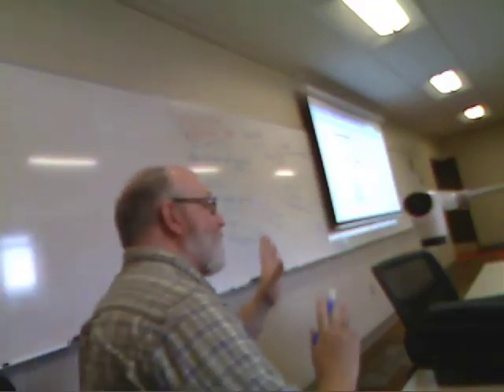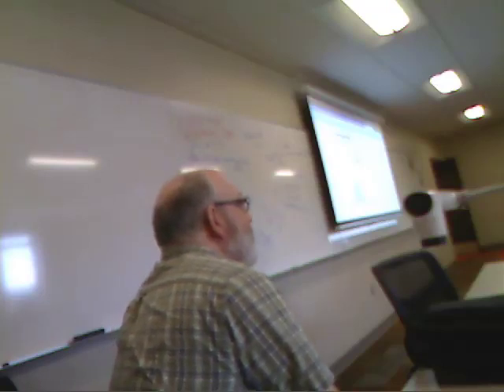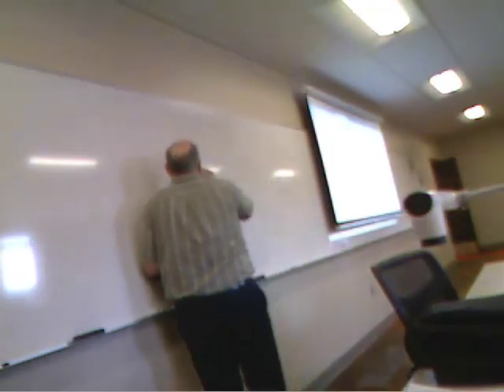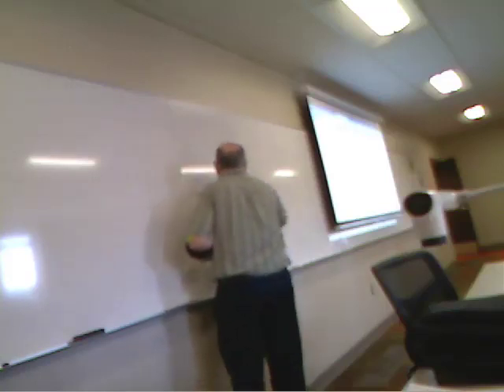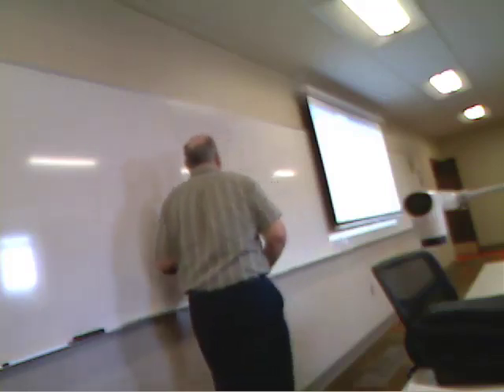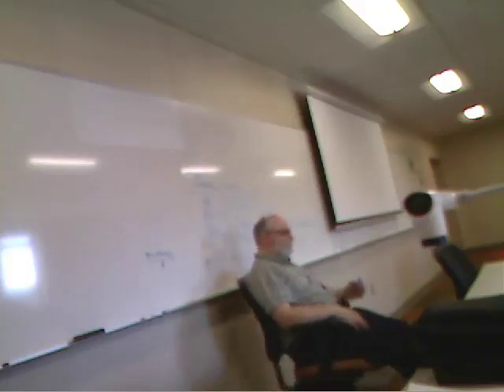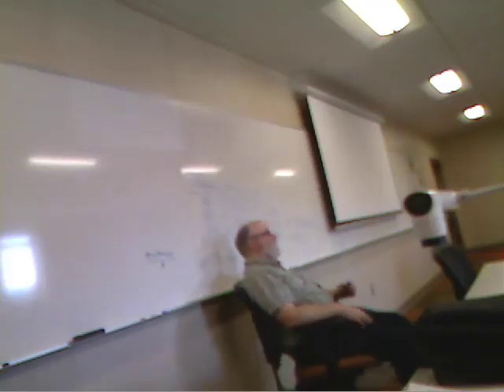Intro Stat Jun 6 2019, part 2